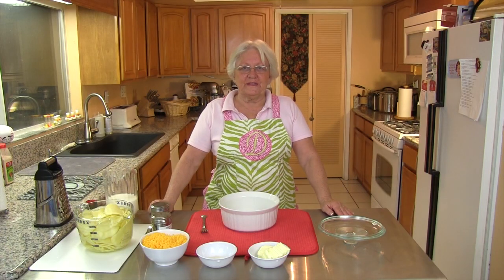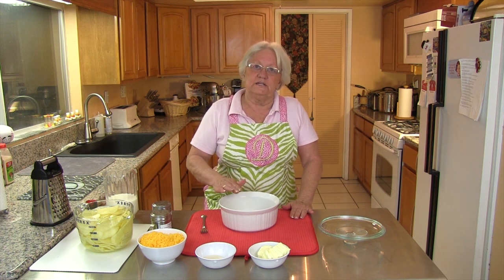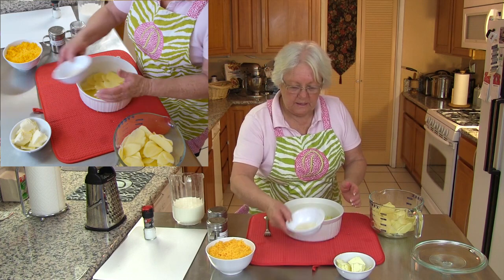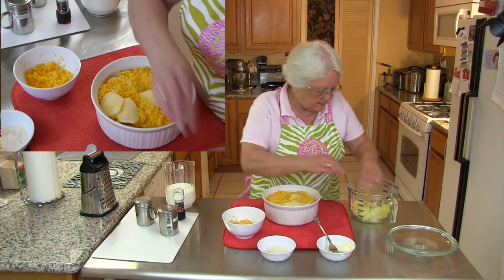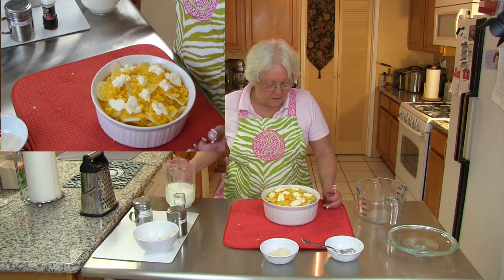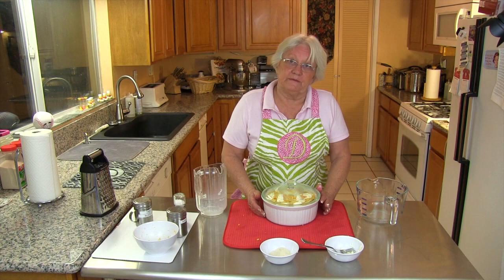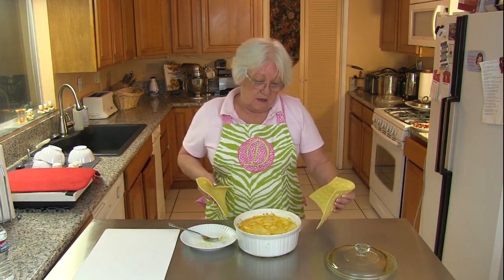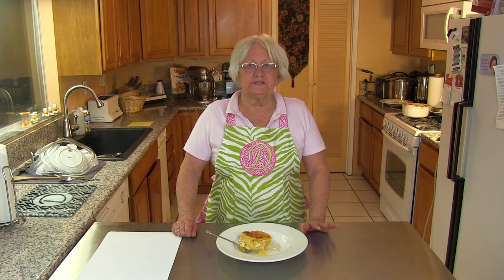Cheesy Scallop Potatoes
To get this recipe we will be posting the new address soon

This week on the Cooking With Diana Cooking Show Diana Shows you her Cheesy Scallop Potato Recipe.  This Was my favorite growing up and I asked my mom to show it to everyone.